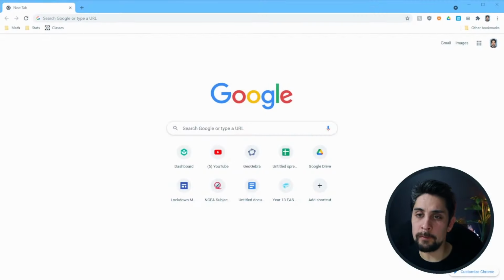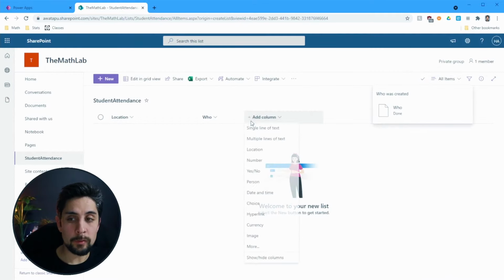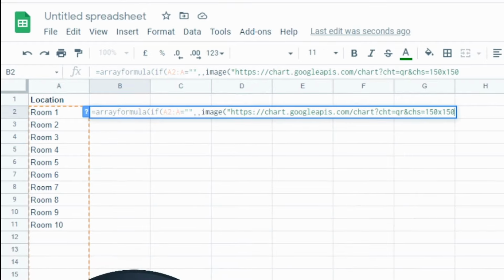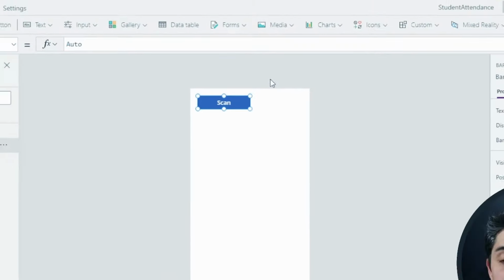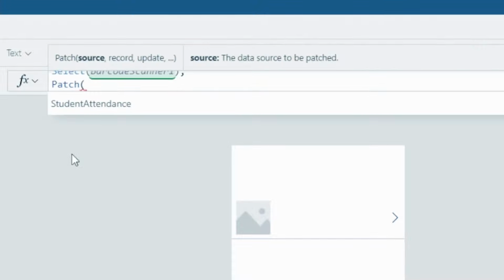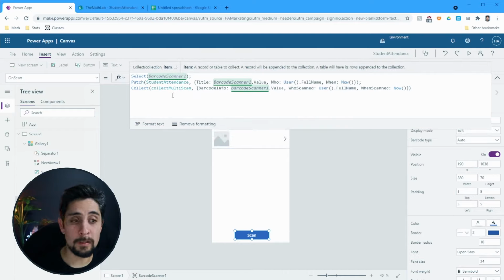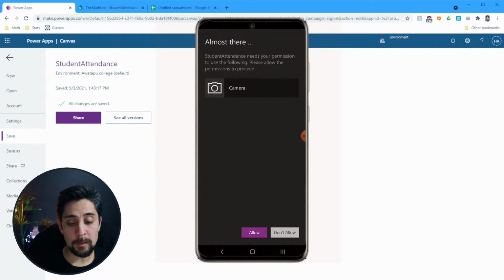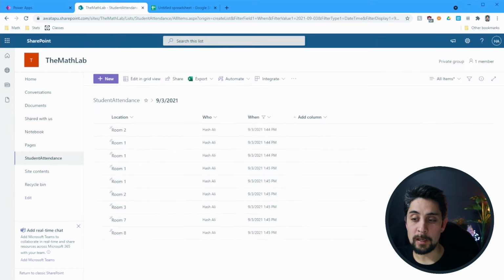How to Create QR Attendance Form using Microsoft PowerApps!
We've seen how to create our QR attendance in the Google Platform. Now let's see how Microsoft fares!

Chapters:
0:00 Intro
0:36 Pre-requisites
1:13 Powerapps
1:35 Setting up SharePoint
3:08 Creating the QR codes
5:25 Creating the App
9:00 The formulas
10:00 Testing the app
12:20 End